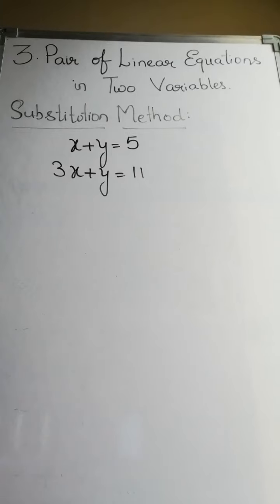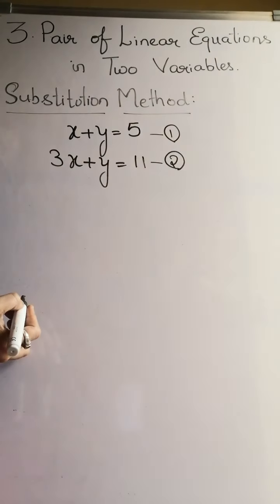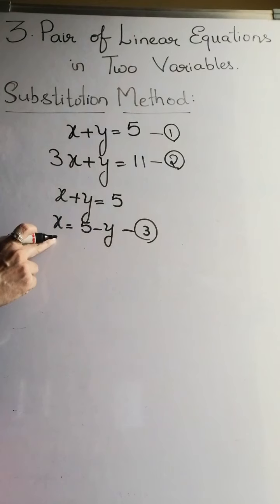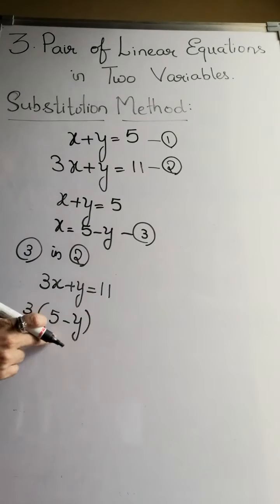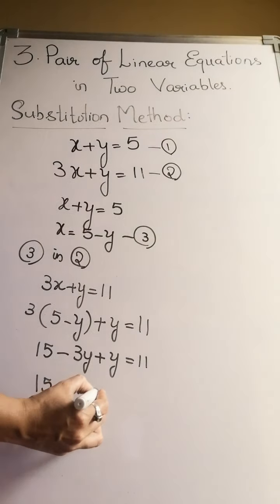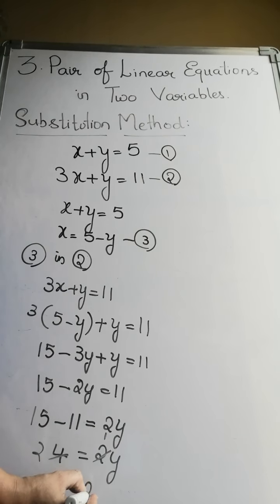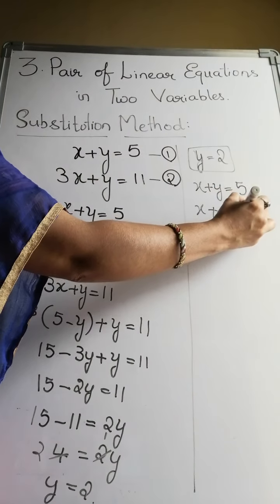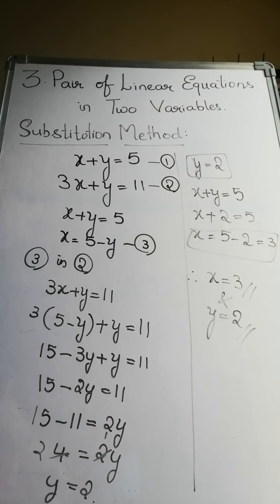Class X:- Maths-solving equations using substitution method